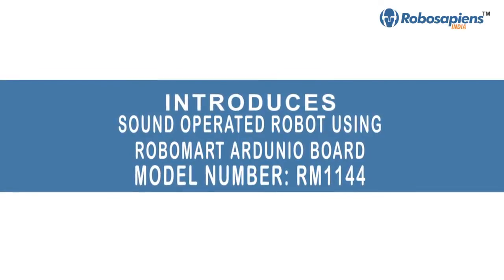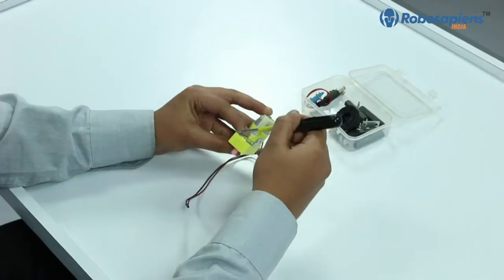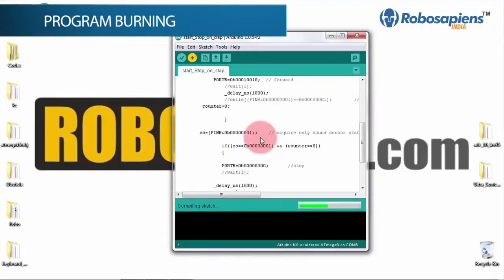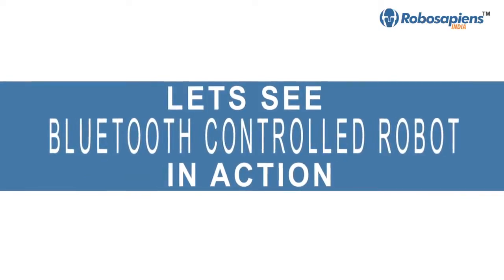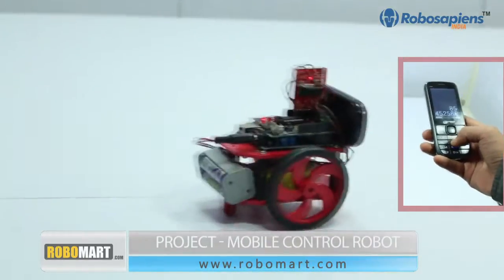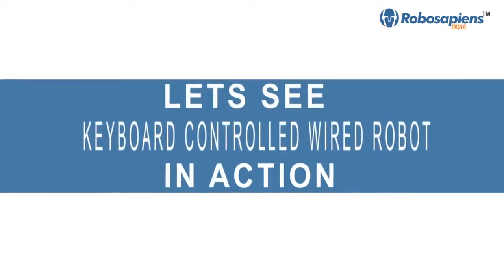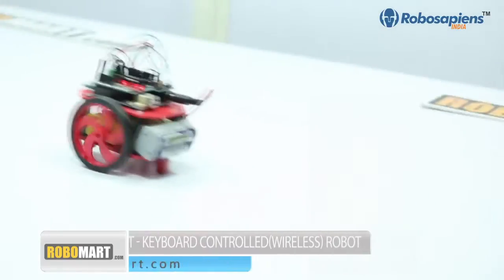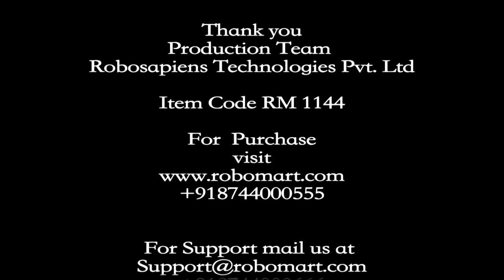Sound Operated Robot Using Robomart ARDUINO Board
This module is of Sound Operated Robot on Arduino Board.This tutorials shows you the process of Assembling of Sound Operated Robot Using Robomart Arduino.